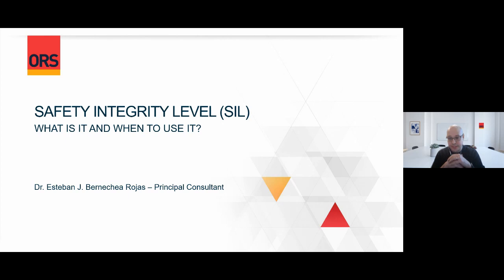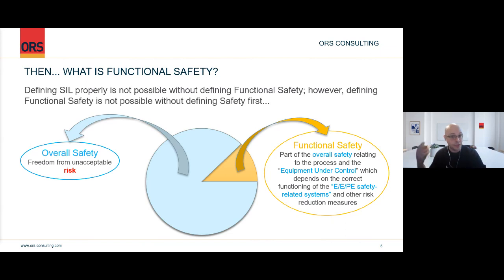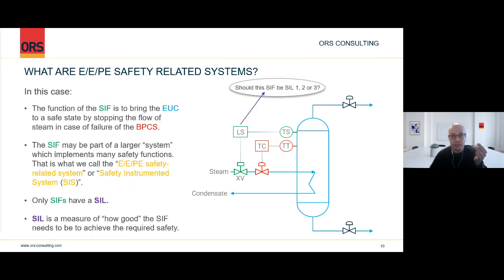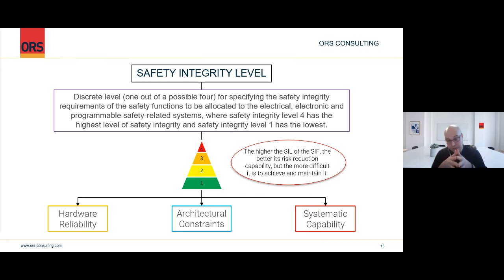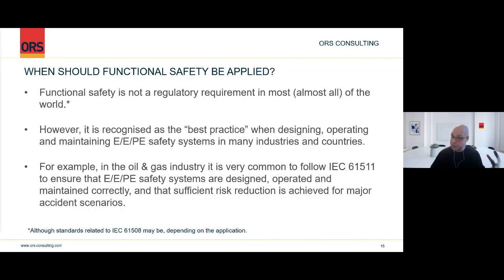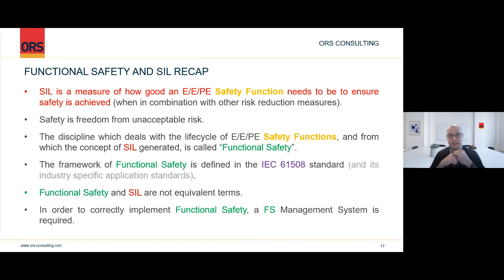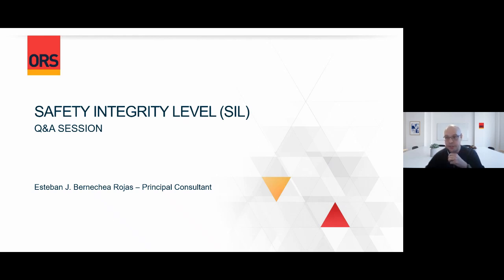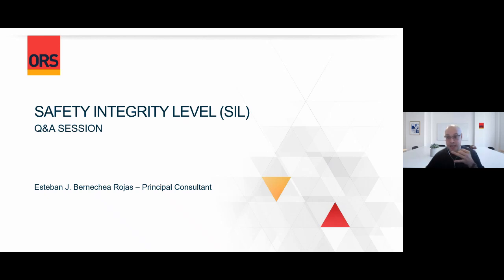Safety Integrity Level (SIL). What is it and when to use it? | ORS Webinar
SIL (Safety Integrity Level) is a key concept in the field of Functional Safety.

It is a metric used to measure the level of integrity to be achieved by Electric / Electronic / Programmable electronic safety functions used to prevent or mitigate hazardous events in multiple industries, such as oil & gas, pharmaceutical, nuclear, chemical, and many others, as defined in international standard IEC 61508, and industry-specific standards such as IEC 61511.

Watch the replay of this webinar to learn more about functional safety, SIL, and when they should be applied.